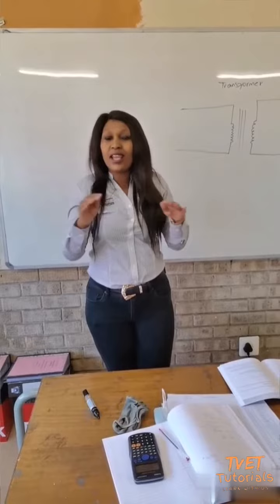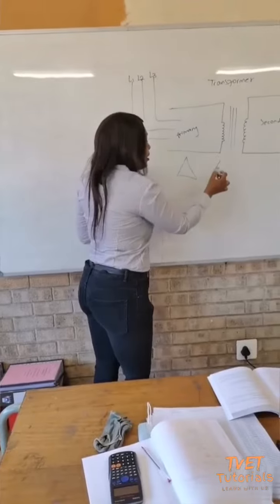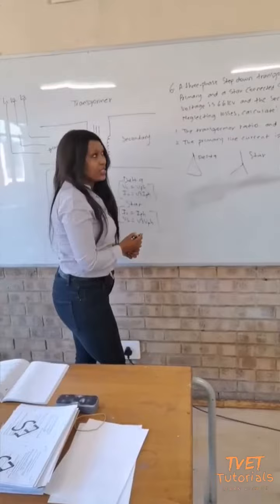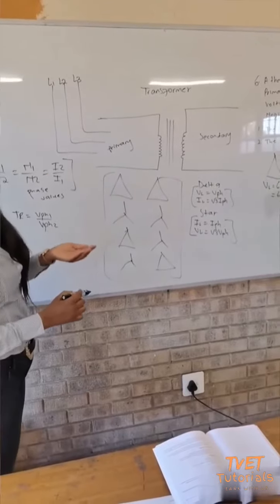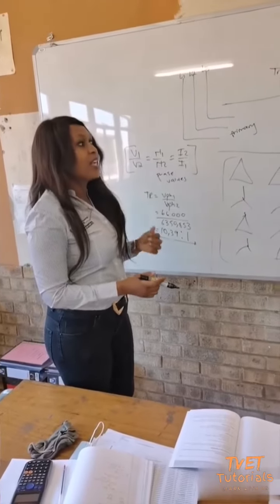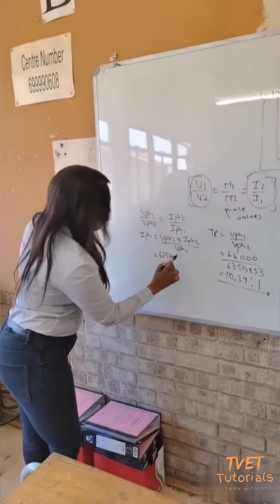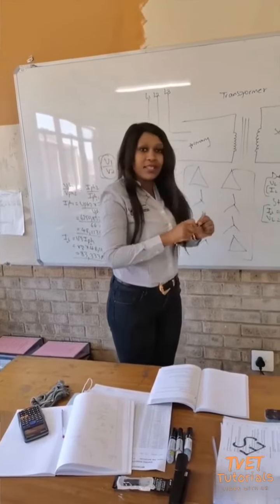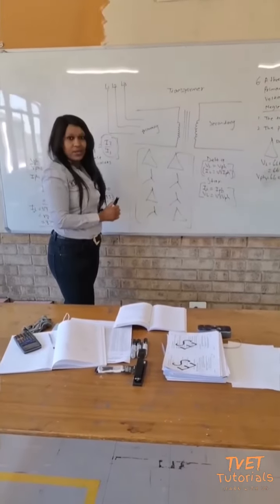Electrotechnology N3 - Transformers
ELECTROTECHNOLOGY N3

MODULE 4

TRANSFORMERS

In this video we look at transformer, how they are designed and thier functions.